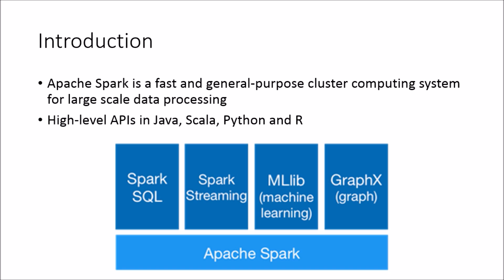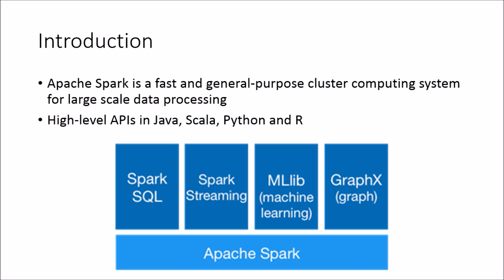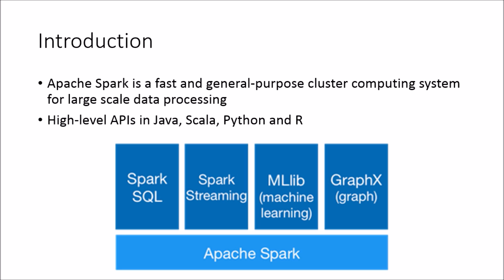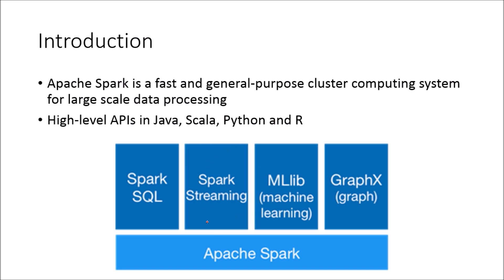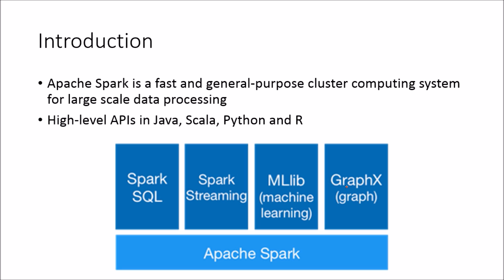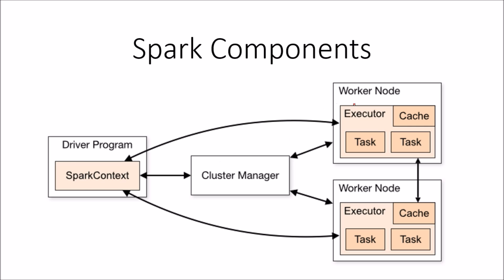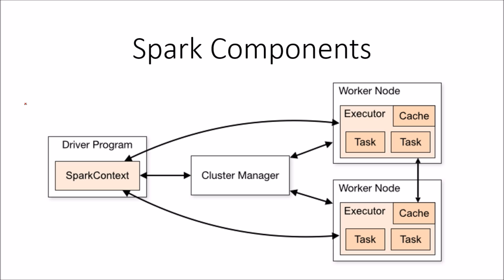Quick introduction to Apache Spark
Quick introduction and getting started video covering Apache Spark.
This is a quick introduction to the fundamental concepts and building blocks that make up Apache Spark

Video covers the following:
- Introduction to Apache Spark (ie What is Spark?)
- Spark Abstractions & Concepts (RDD, DAG, SparkContext, Transformations, Actions)
- Spark Components (Driver, Worker, Executor, Cluster Manager)